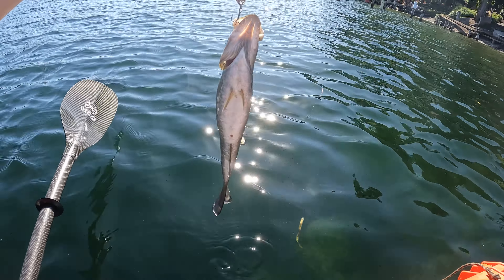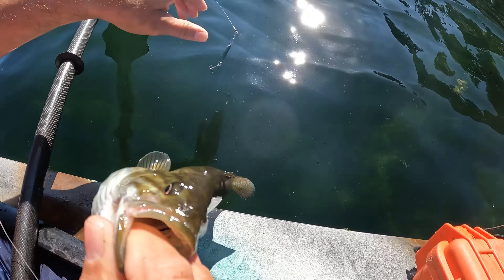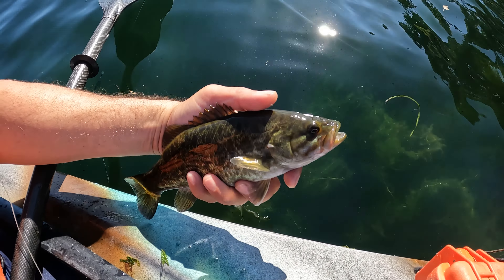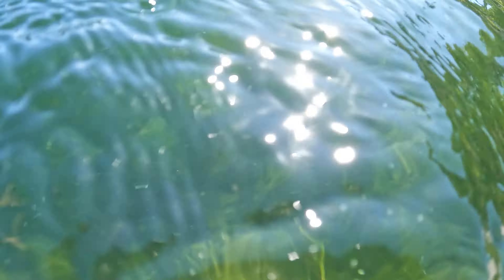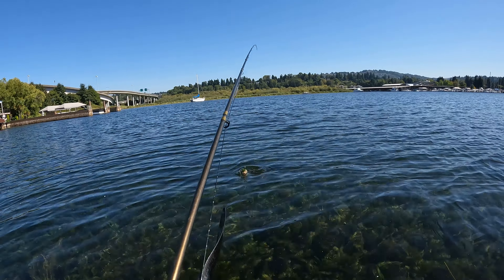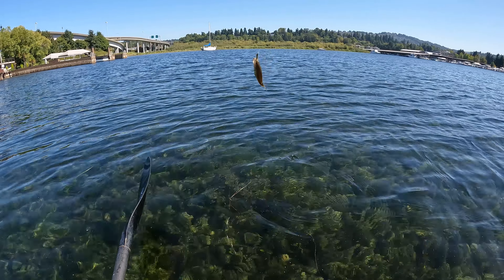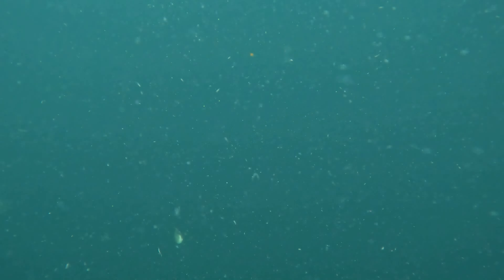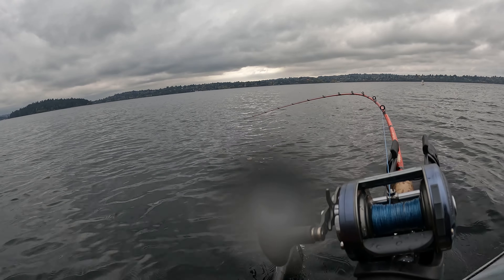Kayak Fishing Lake Washington - Sampling the Bass in Fall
I am showing a fall sampling of kayak fishing for bass out of Lake Washington.

To kayak fish lake Washington for bass it is important to vary your strategy when the lake changes. Especially water temperature changes which will cause the bass to change their habits and movement.

Most of the scenes are in the Seattle area and from Mercer Island. You can fish many places in Washington state but Lake Washington has plenty of fish. You need to be willing to put in your time and try a variety of tactics beyond summer and early fall when times are easier.